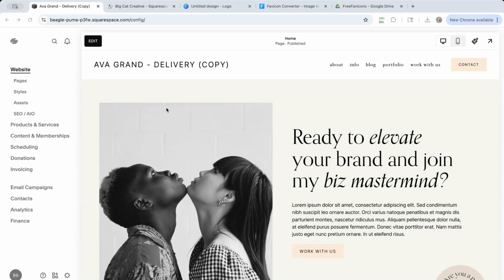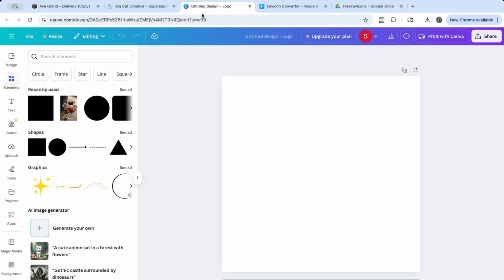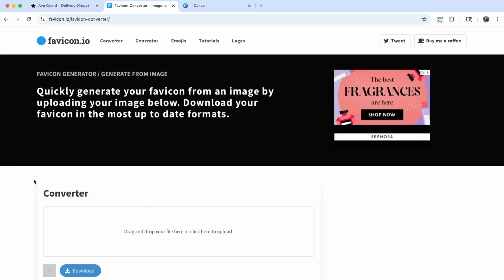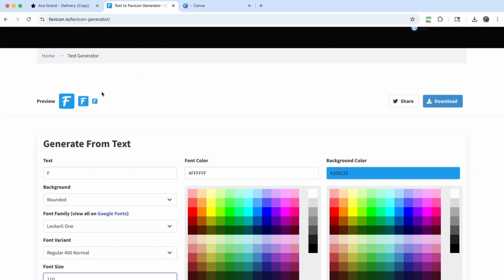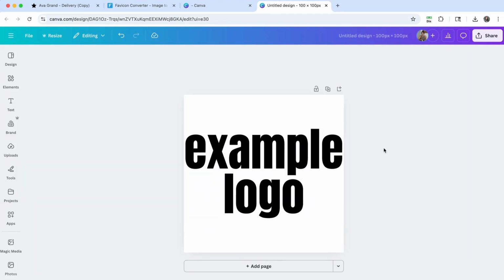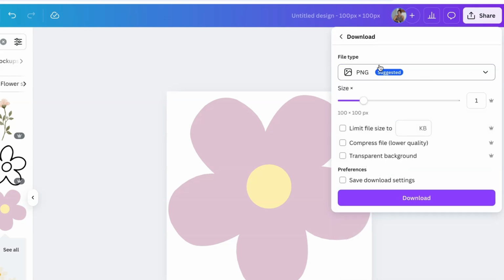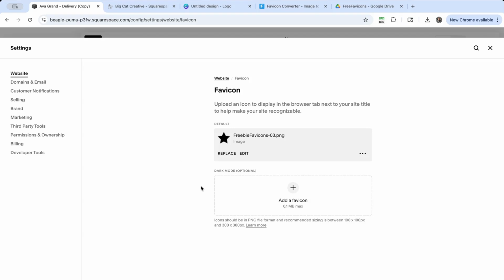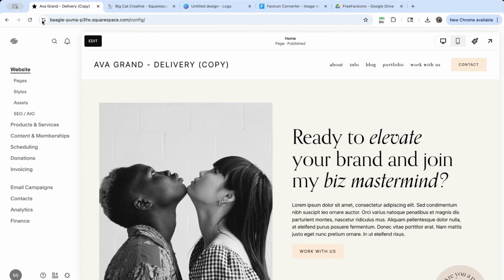Upgrade Your Squarespace Website: Step-by-Step Guide to Adding a Custom Favicon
⚡️FREE TRAINING⚡️ DIY Your Dream Site: 5 key steps to a stress free + beautiful website - Join instantly

Make your Squarespace website stand out by adding a custom browser icon (favicon)! Learn what a favicon is, why it’s important for your brand identity, and follow our step-by-step guide on creating and uploading a favicon to your Squarespace site. Plus, we'll chat about how to make sure your favicon looks great in both normal and dark mode. Perfect for DIYers who want to give their site a polished, professional look!

MENTIONED IN THE VIDEO:
👉🏼 Read the written post on this topic (+ access our favicon library)

📣 Want Squarespace Tips straight to your inbox every week?

💻 Ready to up your Squarespace Website Design?

TIMESTAMPS:
00:00 How to Add a Browser Icon (Favicon) to Squarespace 7.0 & 7.1
00:10 What is a Favicon?
01:16 Creating a Custom Favicon
10:01 Adding Your Favicon to Your Squarespace Website